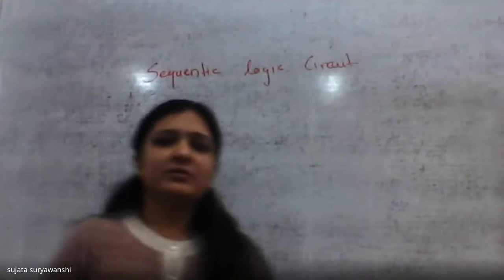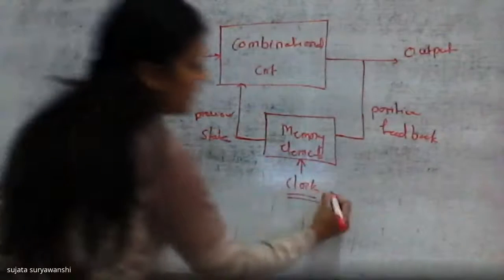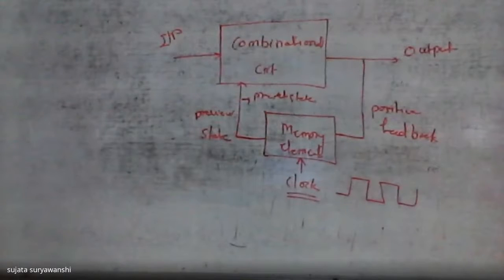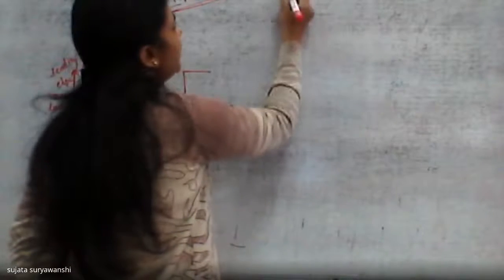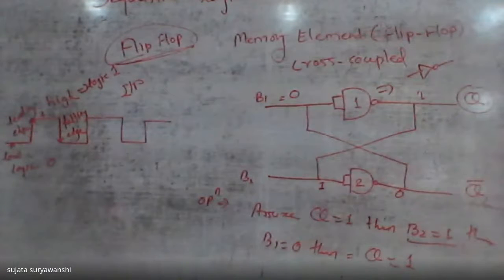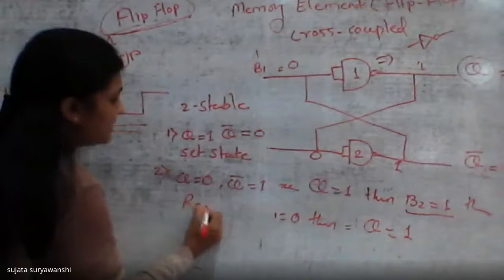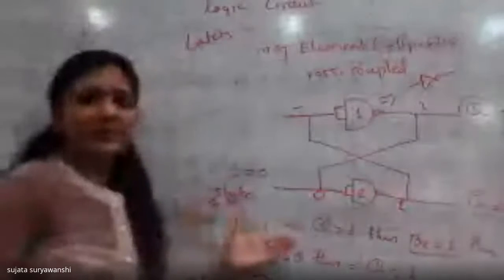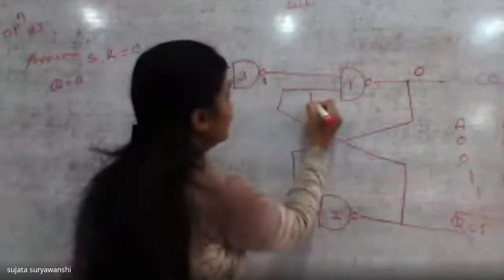Sequential Logic Circuit